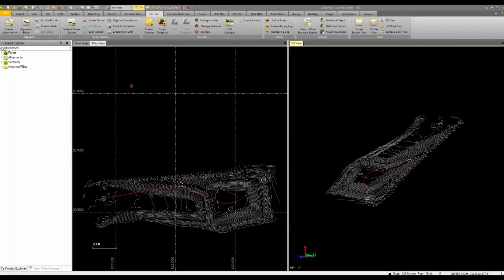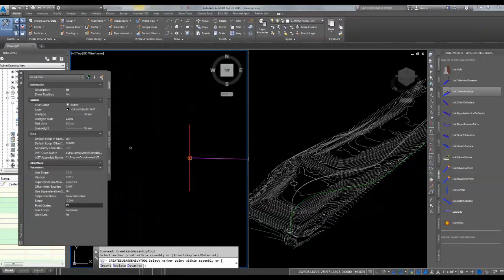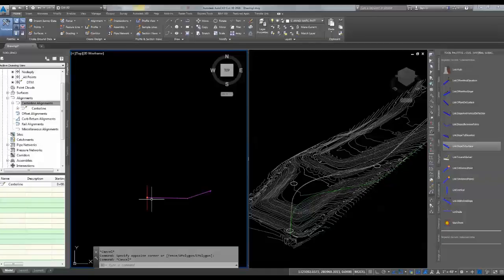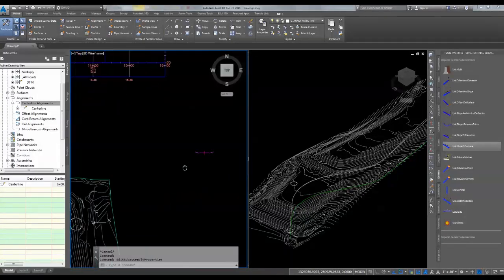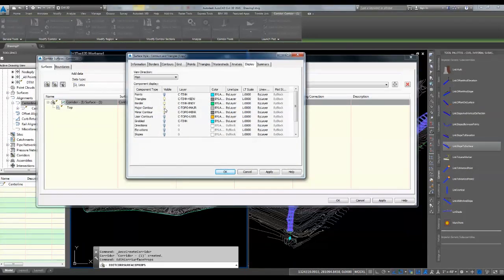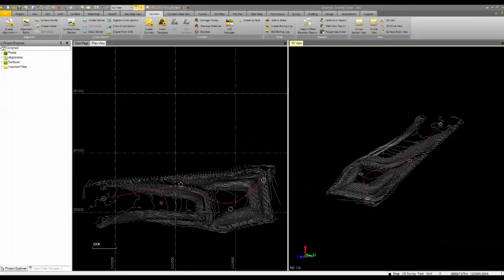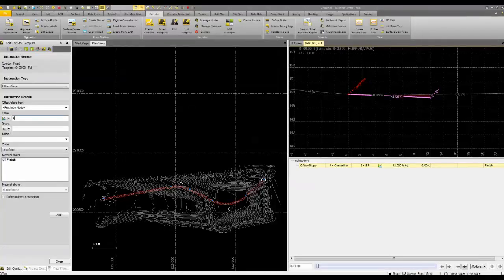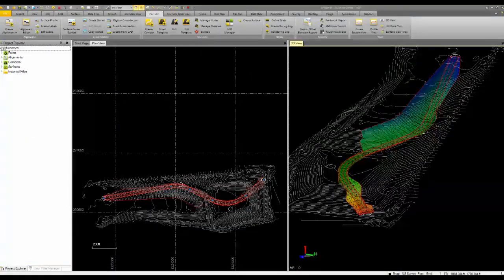TBC vs Civil 3D - Corridor-Create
The process of building a corridor in Civil 3D involves creating an assembly, which includes components like lanes, shoulders, and daylight. The assembly is constructed using tools such as link offset and slope, with specific parameters for width and slope. After setting these parameters, the assembly is mirrored manually due to software limitations. The corridor is then created by naming it, setting styles, and targeting the existing ground. Once the corridor is built, an additional step is required to create a surface by adding links for top data and setting styles. The surface is finalized by adding an external boundary and rebuilding the corridor. In Business Center, the corridor is constructed by defining a template and using offset slope instructions. The process includes specifying parameters for the centerline, shoulder, and side slope, targeting the existing ground for cut and fill. The corridor and its surface are visualized, and the instructions are mirrored to complete the construction. The result is a corridor and a corridor surface, both of which are essential for the design.